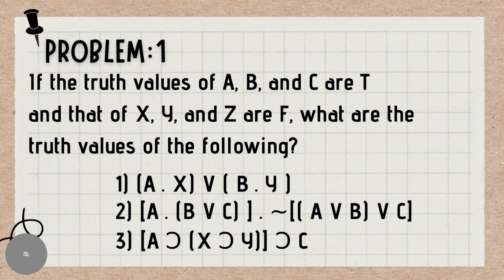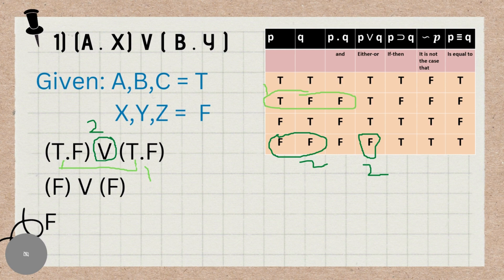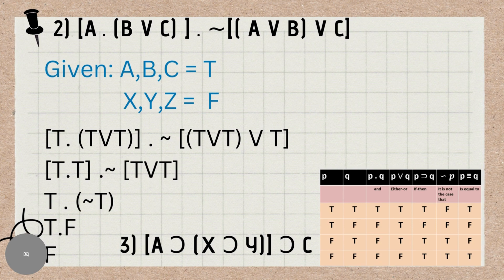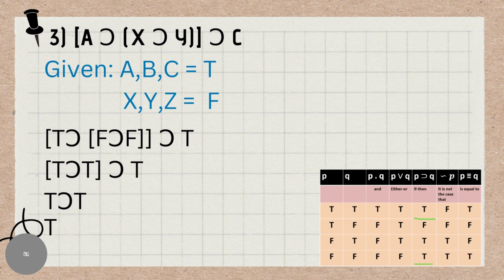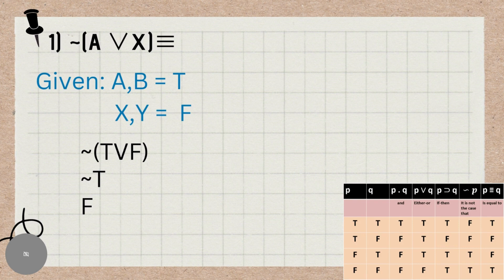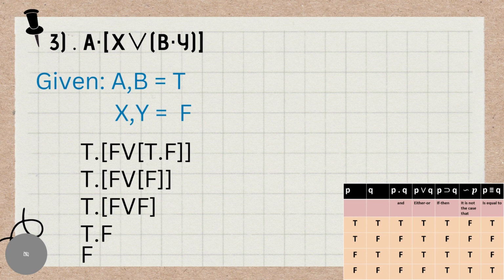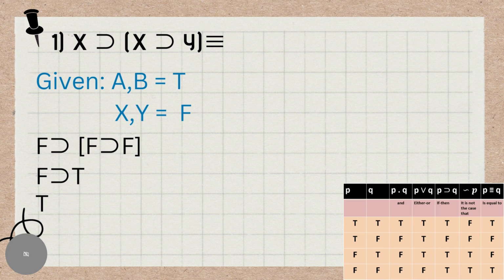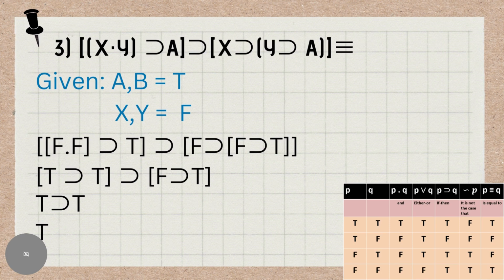Symbolic Logic|| Part 17 | Solving problems using Truth Table